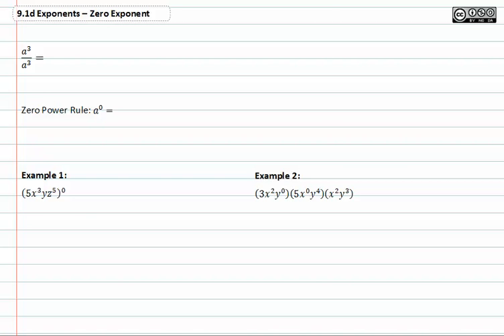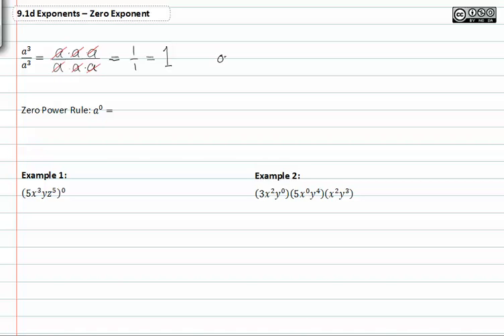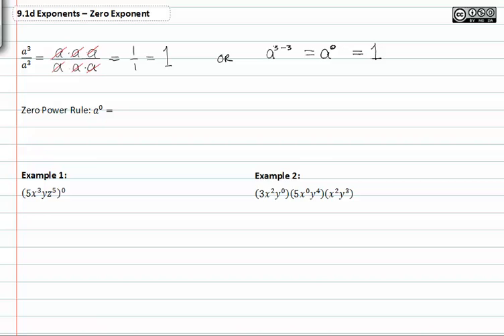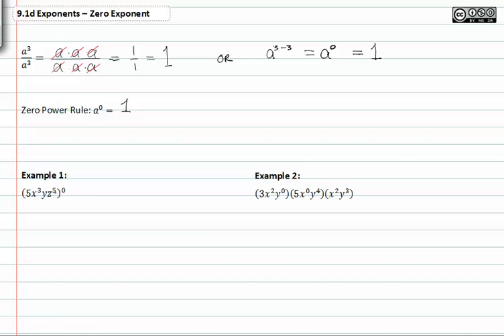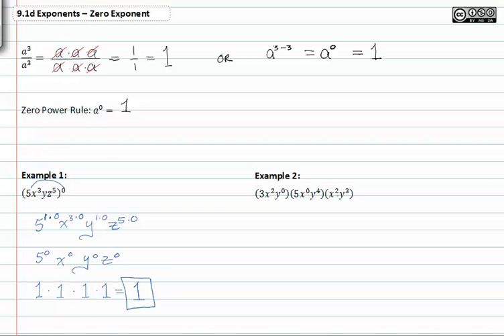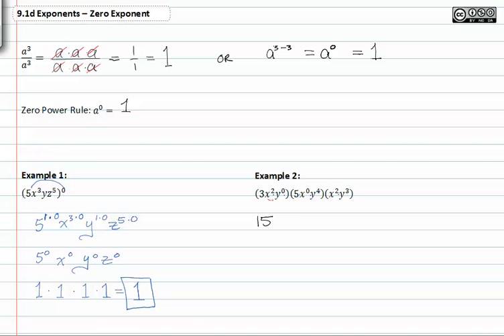9.1d : Zero Exponent